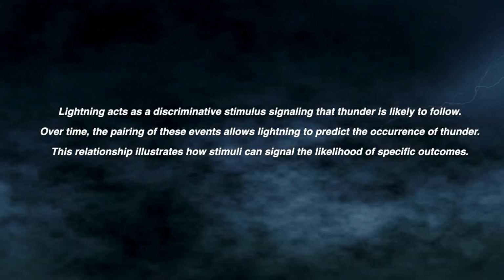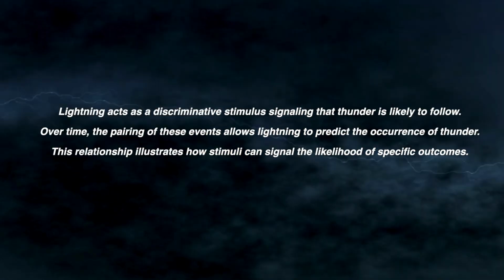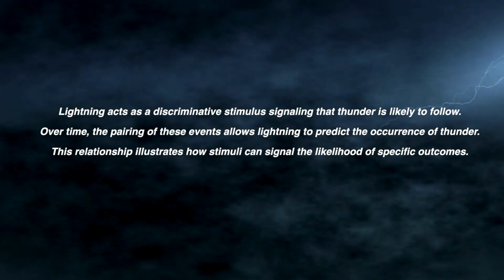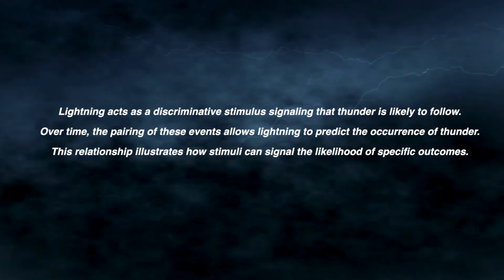Episode 2 Behavioural Procedures